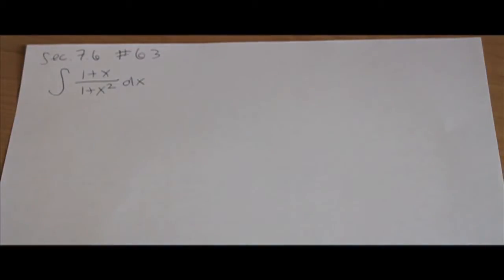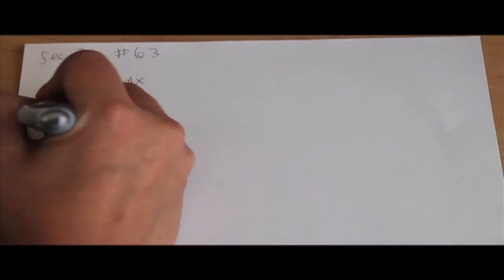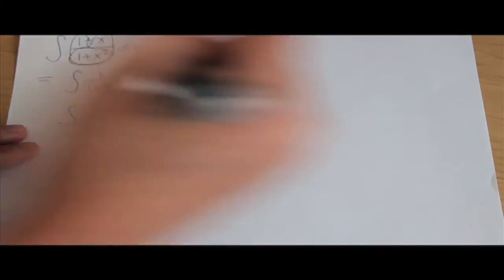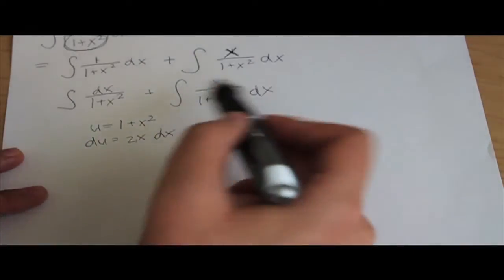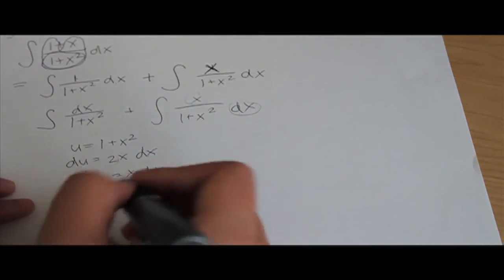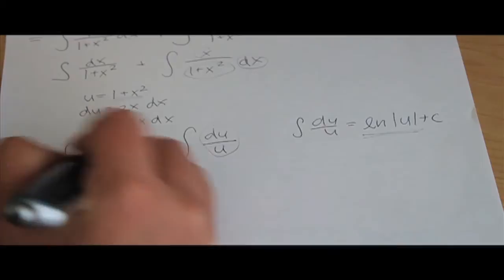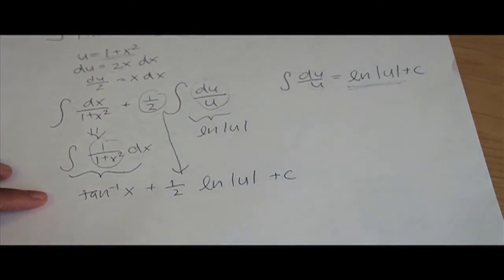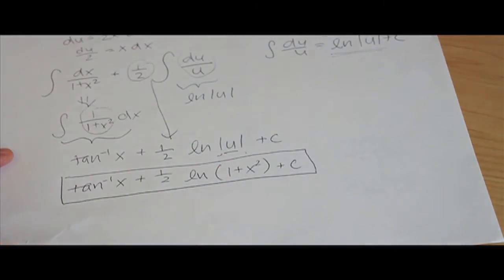James Stewart Calculus Sec. 7.6 #63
This is a math tutorial for the James Stewart Calculus book used at UC Irvine.  It's for Professor Kronewetter's extra credit project.